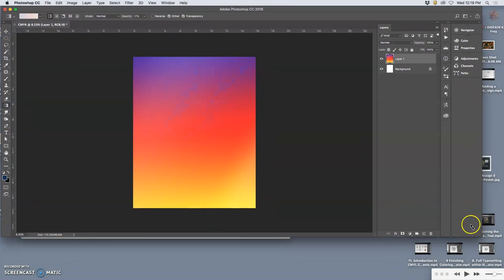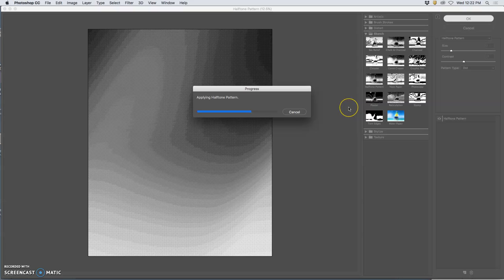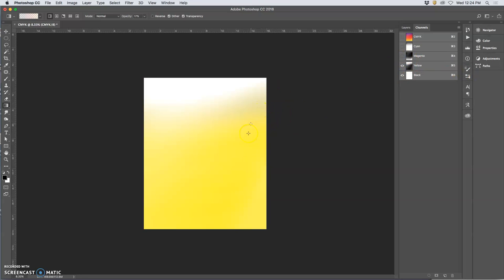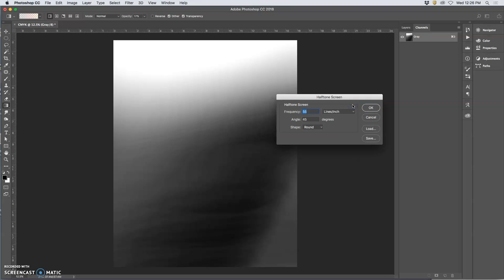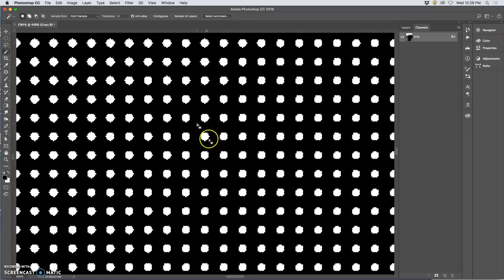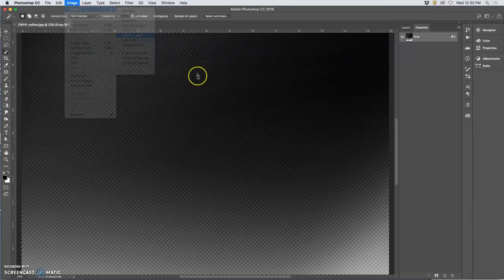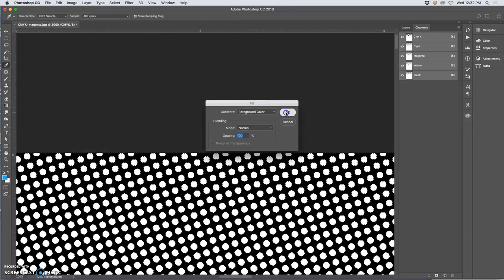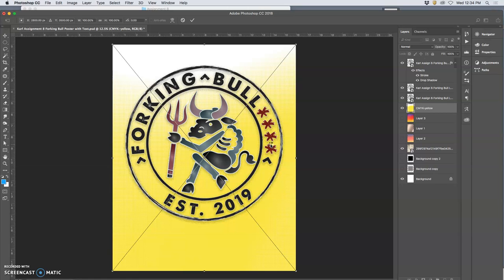12 Outputting Halftone Screens from Photoshop